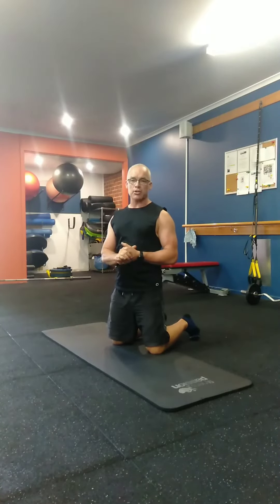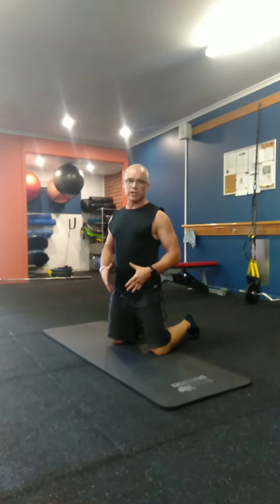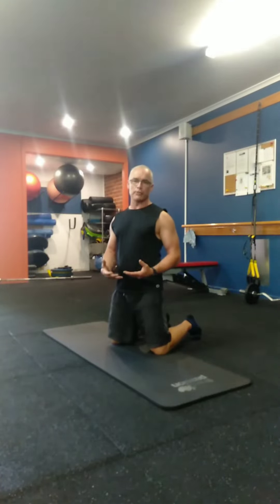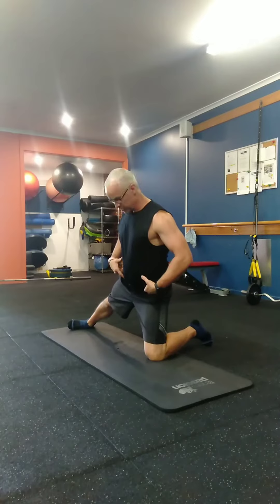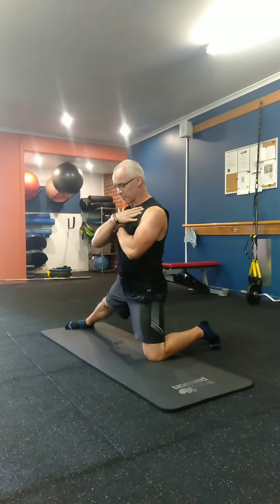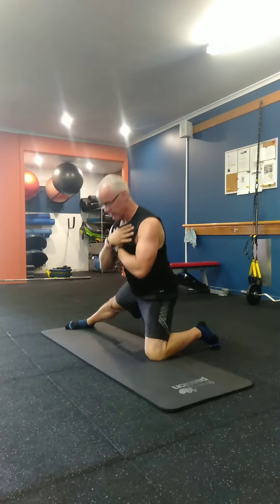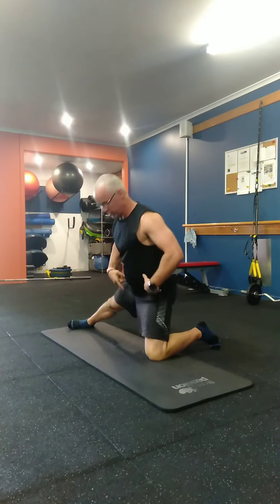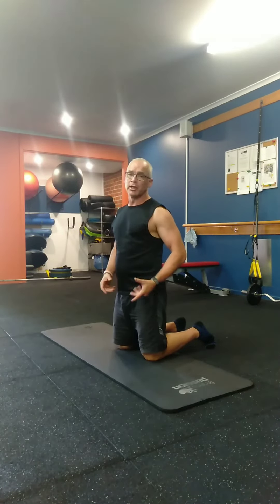GYM HACK-HIP ADDUCTORS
GYM HACK!
HIP ADDUCTORS!

One area of body is often neglected is the hip adducters or your groin area. The hip adductors are the muscles that sit on medial compartment of your thigh.

There main function is the adduction of the thigh, as well as rotation and and flexion of the thigh. Having strong hip adductors helps with stability of the hip joint, mobility during daily activities and supporting explosive movements such as jumping and running.

One exercise to help strengthen the hip adductors is the adductor strengthen with hip hinge.
This exercise, doesn't just strengthen the the adductors, but also improves the mobility through your hip.